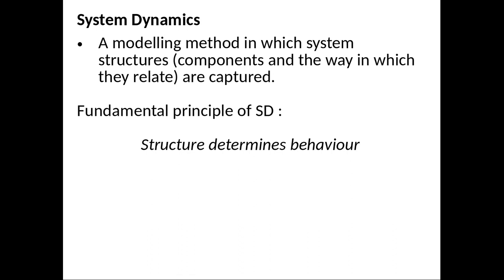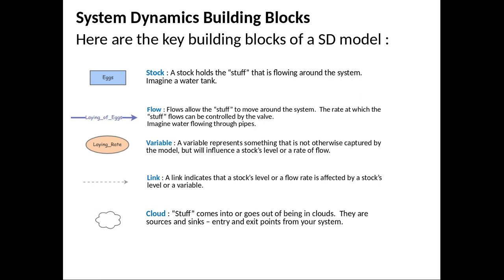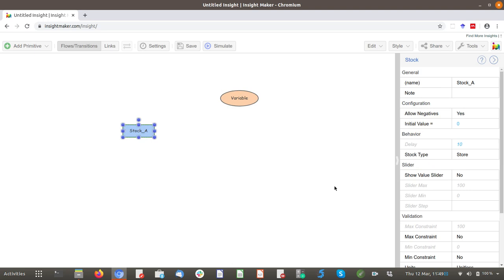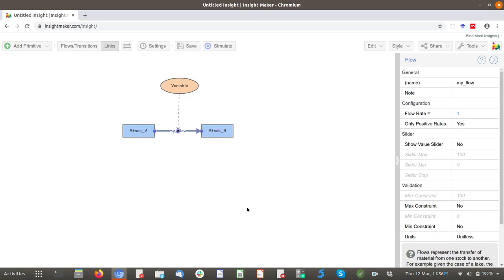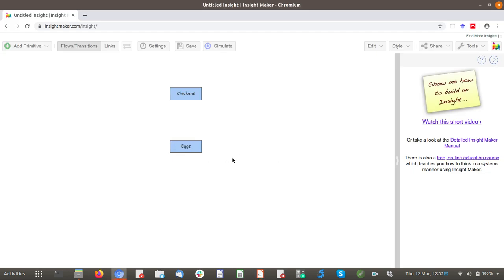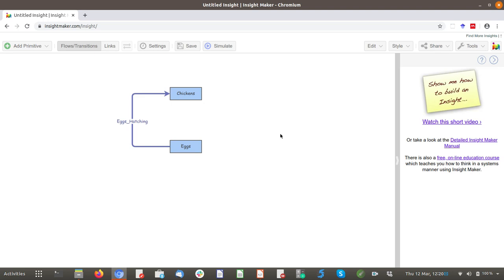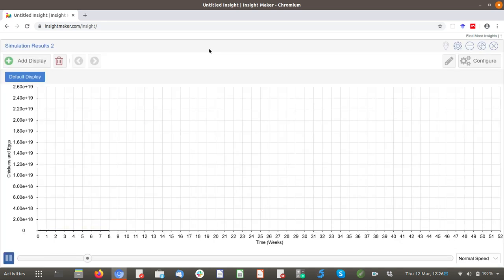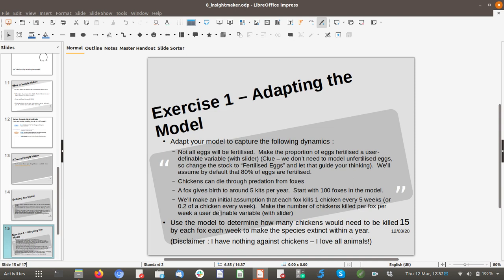Of Mice and Owls : System Dynamics and Insight Maker PART 1 : Intro and Exercise